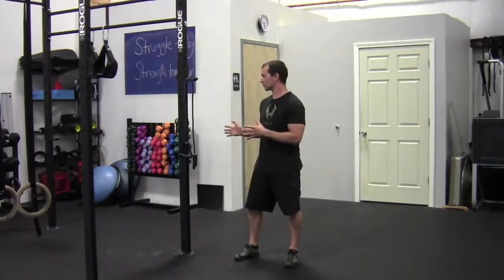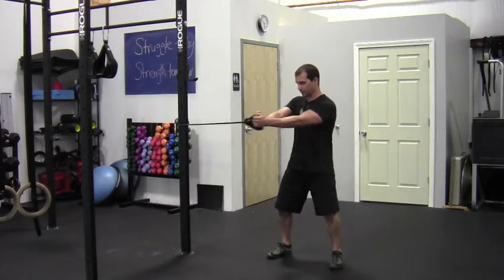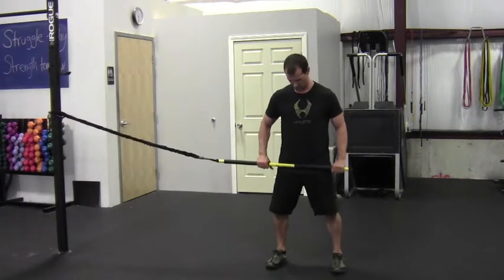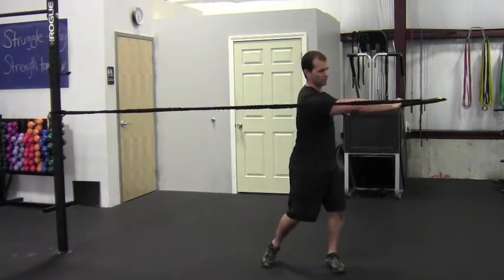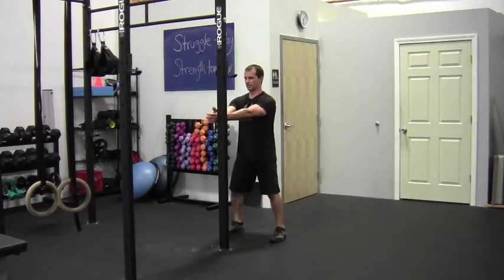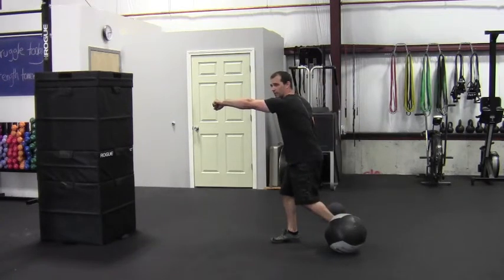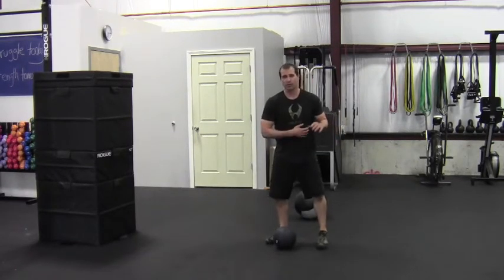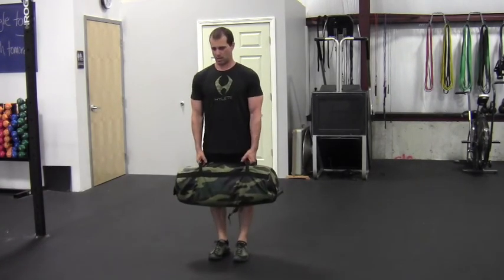Core Rotation Exercises | Technique | Progressions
NESTA Core Conditioning Specialist Certification Program.  A weak core, and lack of understanding of how core function affects movement and sports performance, will lead to diminished results and more injuries. After successful completion of this training course, you will be able to assess a client’s needs as it relates to the core, and properly design an effective program customized for them.

Most rotational drills only reinforce pre-existing levels of rotational movement quality and do very little to enhance it. For instance, if there’s a weak link in the kinetic chain or a small compensation pattern anywhere in the oblique slings, it’s almost impossible to diagnose or correct during more traditional rotational movements.

Your core does include your abdominal muscles, but it also includes the many muscles that move your hips and your back.

You have four distinct ab muscles:

    The rectus abdominis, or the "six-pack muscle," extends from your rib cage to your pubic bone.
    Your external oblique muscles make up the side of your torso.
    Your internal oblique muscles lie just beneath the external obliques.
    The transverse abdominis a deep muscle that wraps around your spine and abdominal organs, has a protective and supportive role.

To learn all the details and earn your professional credentials, click the link above.